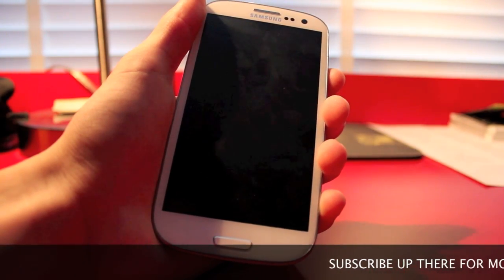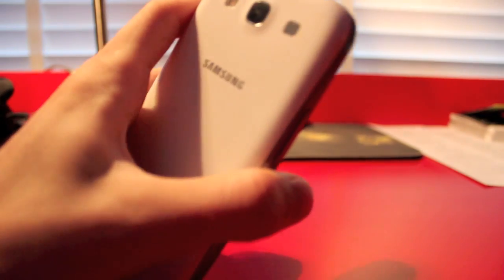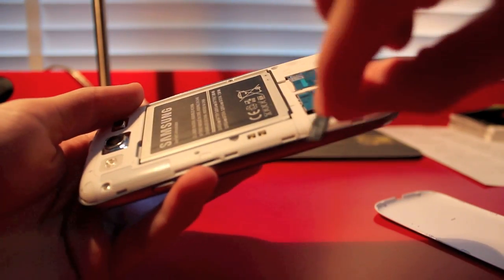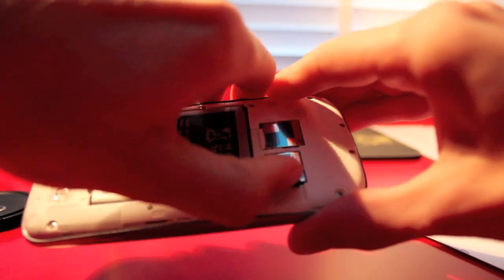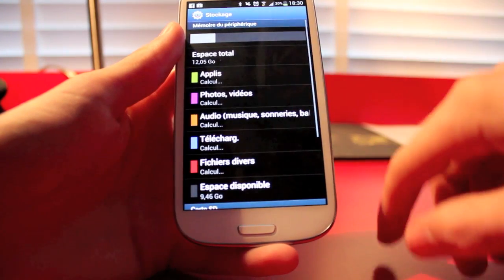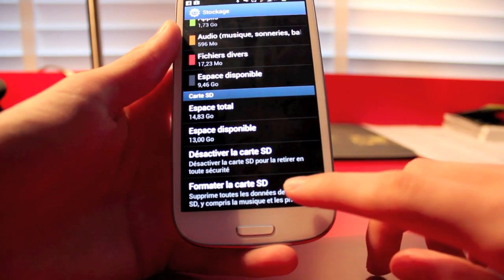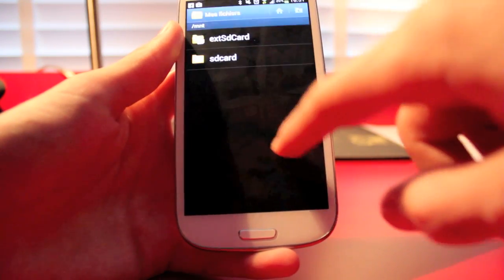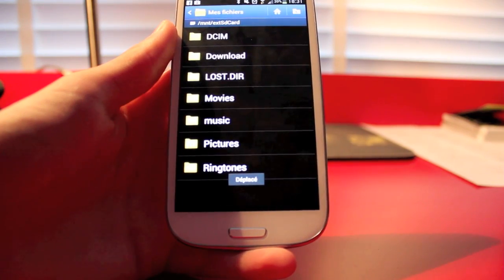INSTALL MEMORY CARD SAMSUNG GALAXY S5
In this tutorial, I'm showing you a quick and easy way to add some memory to your samsung galaxy S5. You can add up to 64 gigs which transforms your samsung into a beast ! SD card